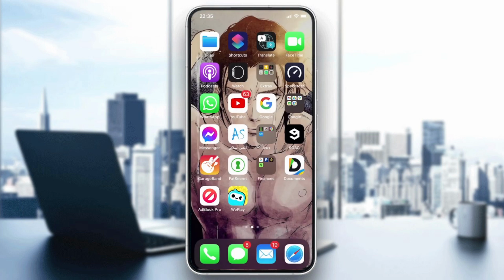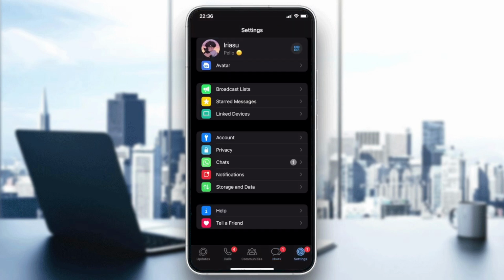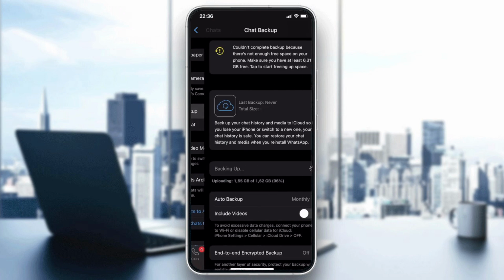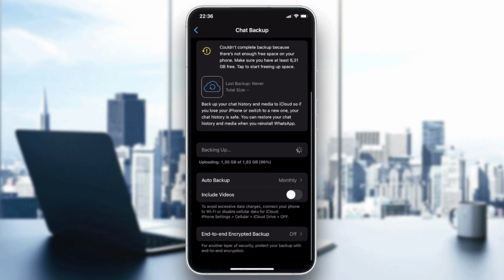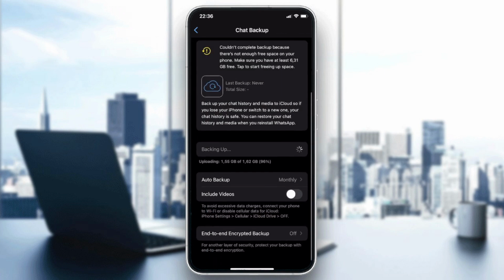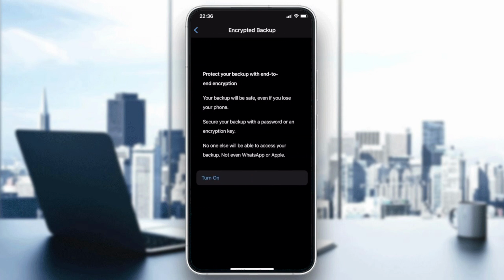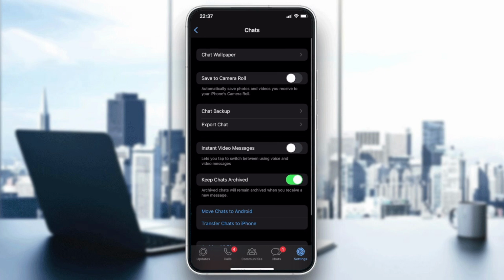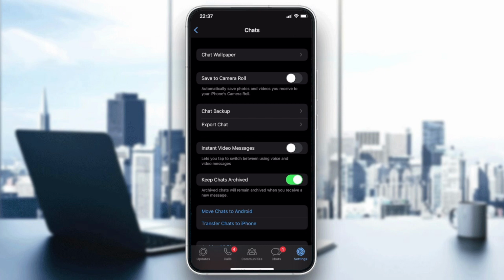How to see Deleted Messages on Whatsapp in 2026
Discover how to navigate the challenge of viewing deleted WhatsApp messages in 2024 with our informative guide. While WhatsApp doesn't offer a direct feature to recover deleted messages once they're gone from the chat, we explore alternative methods that might help, such as checking notifications, using backup options, and leveraging third-party apps with caution due to privacy concerns. Ideal for users seeking to retrieve important information or simply curious about a deleted message, this tutorial delves into the practical steps and considerations to keep in mind when attempting to see deleted WhatsApp messages. Join us to uncover the possibilities and limitations within WhatsApp's evolving platform, ensuring you're informed and prepared for those moments when a message disappears.